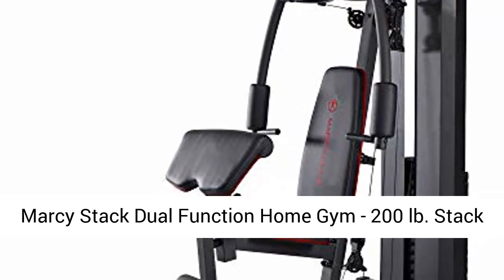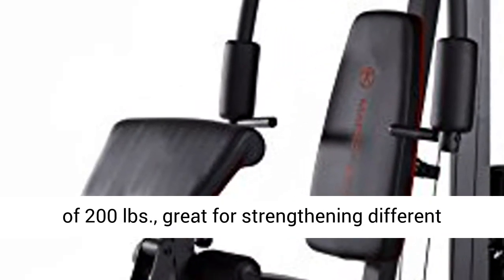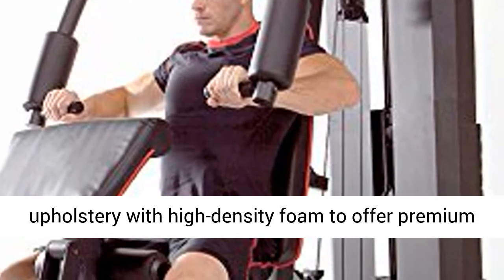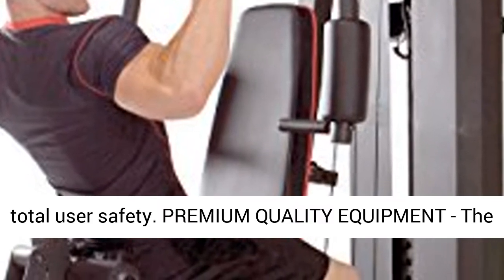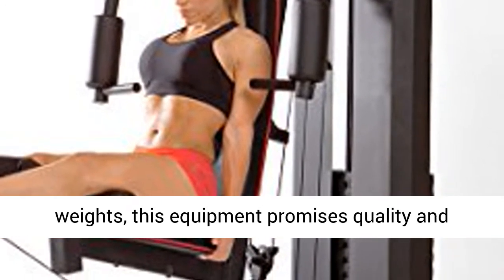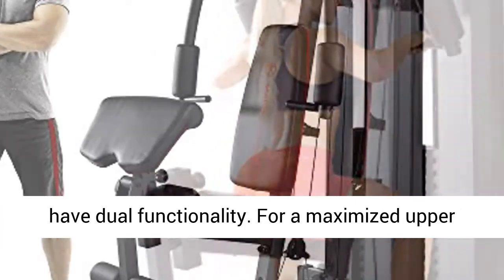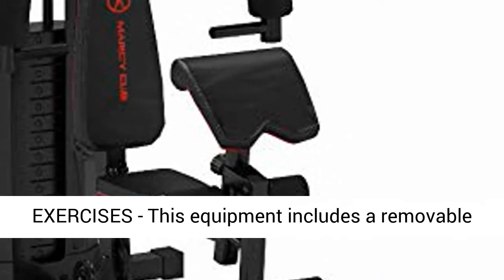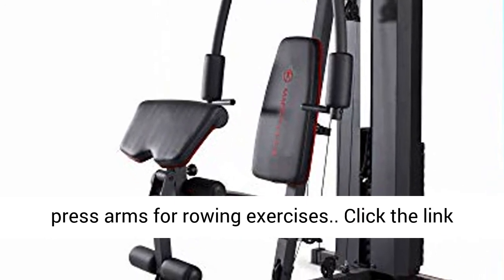Marcy Stack Dual Function Home Gym 200 lb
Amazon Canada

 Marcy Club 200 LB Stack Home Gym | MKM-81010

Get personalized bodybuilding and strengthening workouts with the Marcy Club 200 lb Stack Home Gym.